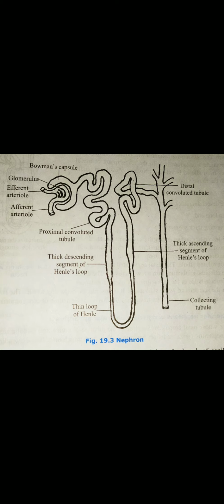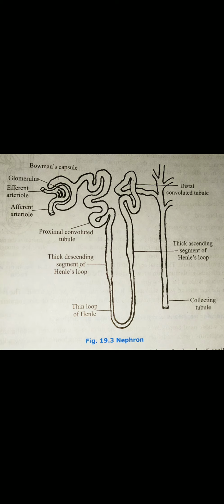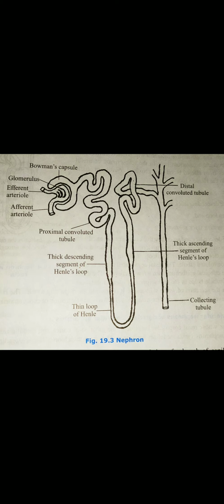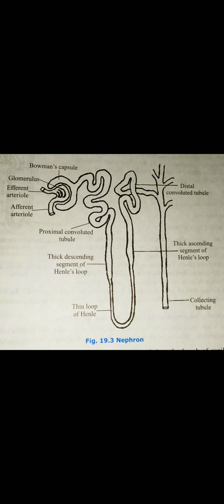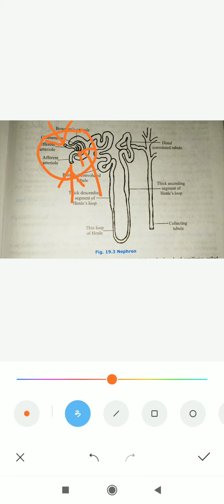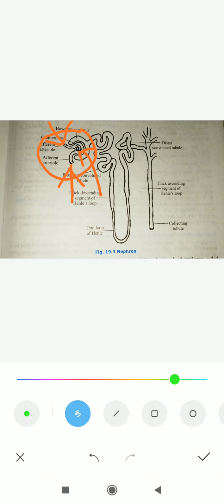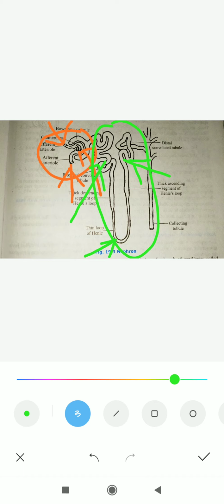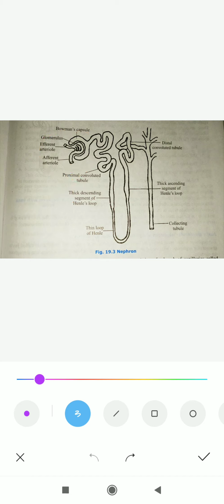Class X Biology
Nephron -Its structure